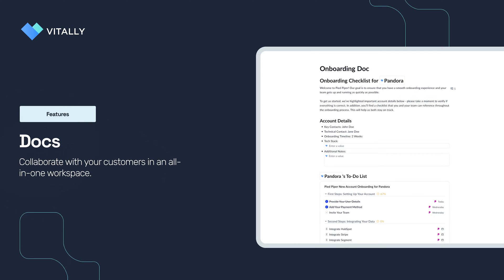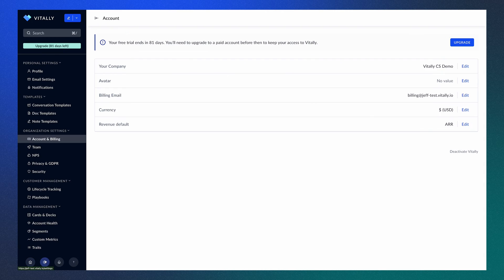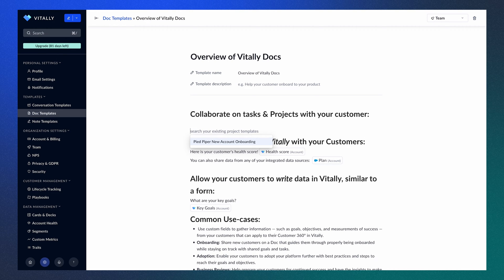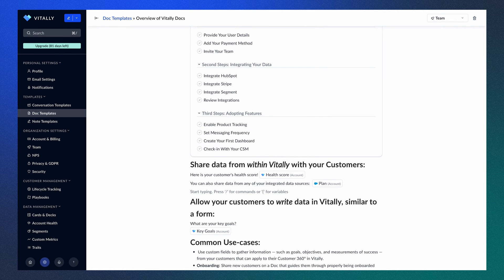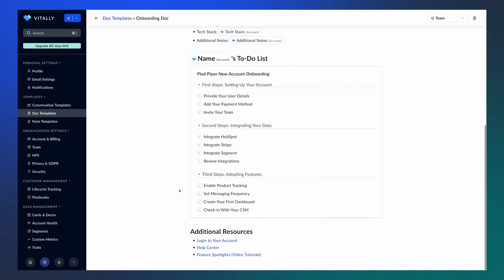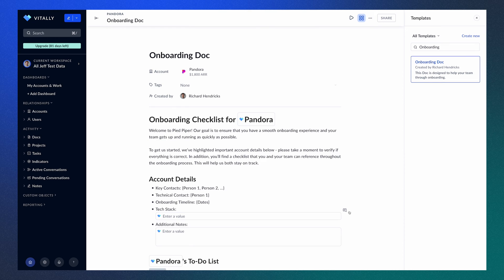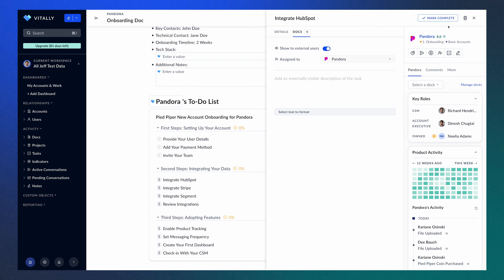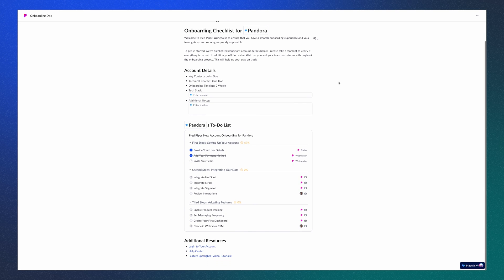Introducing Vitally Docs | Collaborative Workspaces Powered by Customer Data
Vitally Docs make it easy for B2B Customer Success teams and their customers to communicate, manage projects, review analytics, and achieve success together.

With Docs, Customer Success teams and their customers can:

- Create a dedicated workspace for outlining processes, sharing insights, and more.
- Create and manage Projects & Tasks for completion both internally and externally.
- Enable customers to update traits inline Docs for seamless data entry.
- Embed widgets to create real-time visual reports.
- Share insights from integrated data sources (including Salesforce, HubSpot, Segment, Stripe, Mixpanel, and more).
- Attach business-critical documents, files, videos and other assets directly into a Doc